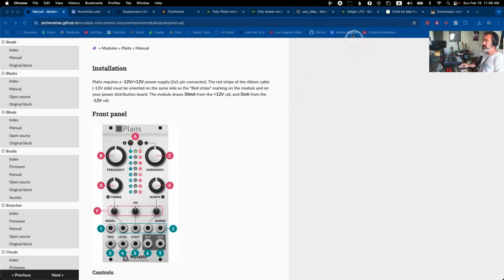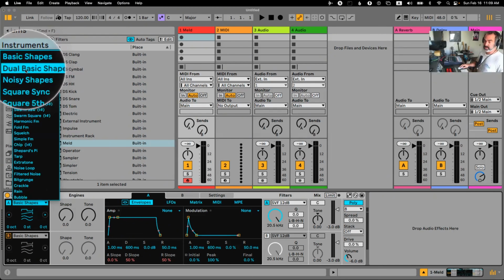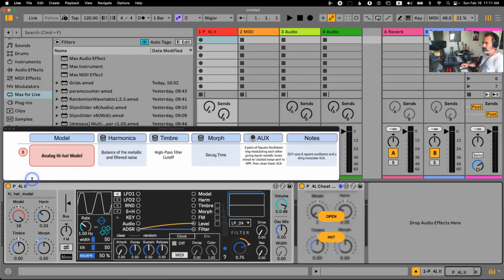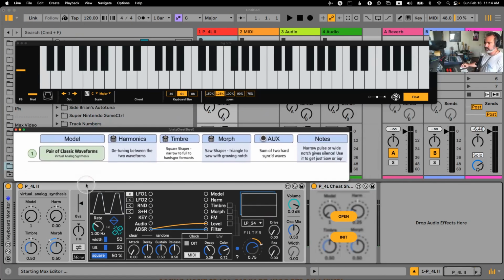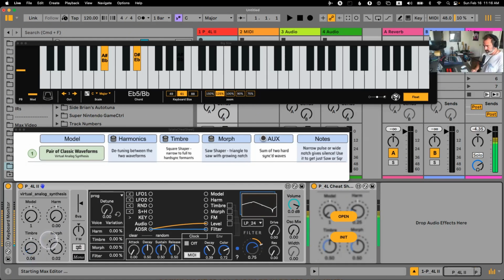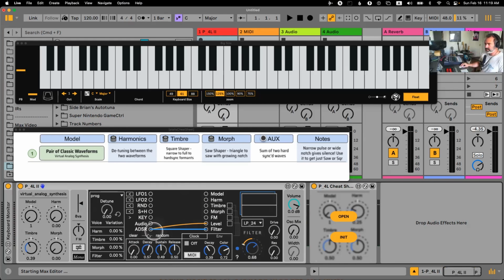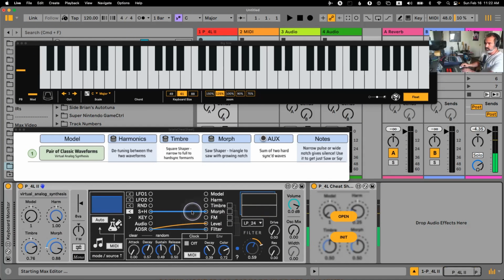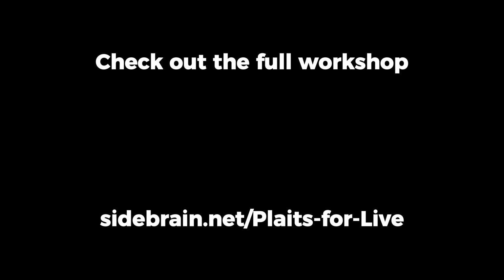Mutable Instrument Plaits for Live (Free Download) | Side Brain's Study Group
INCLUDED: Ableton Live Project
INCLUDED: 28 Custom Presets
INCLUDED: Plaits Synth FX Audio Effect Rack
INCLUDED: Exclusive Companion Max for Live Device

00:00 - Intro
02:00 - Installation
04:20 - M4L Companion
07:55 - Plaits Synth FX
09:24 - Shared Synth Controls